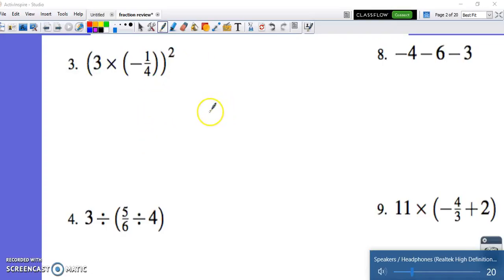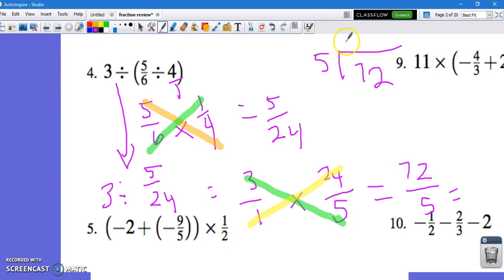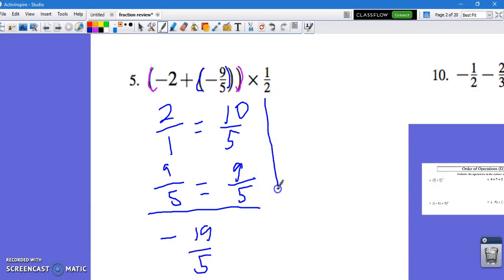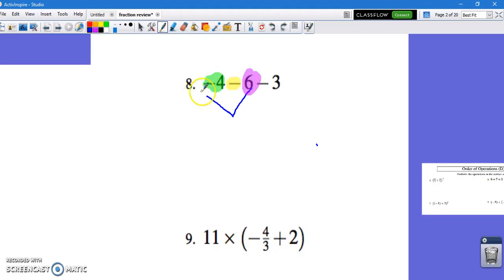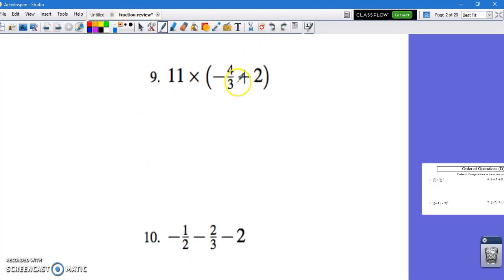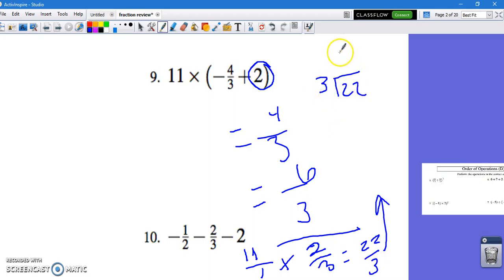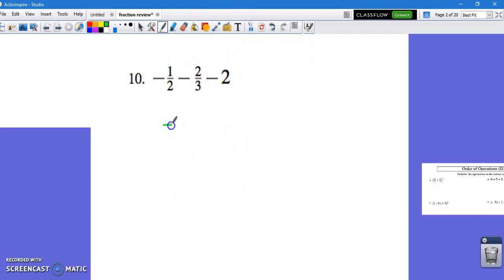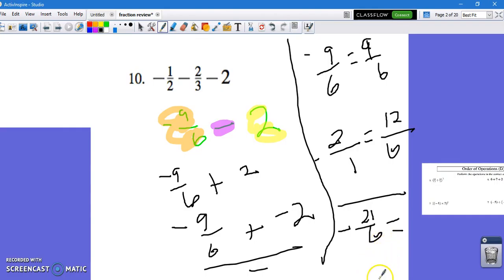FractionReview Homework 4 18 16 Part2